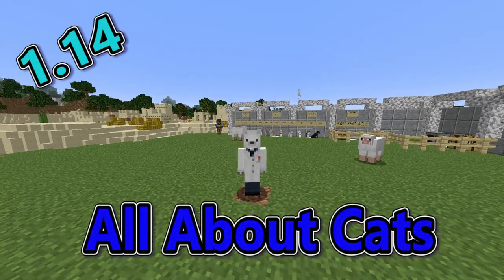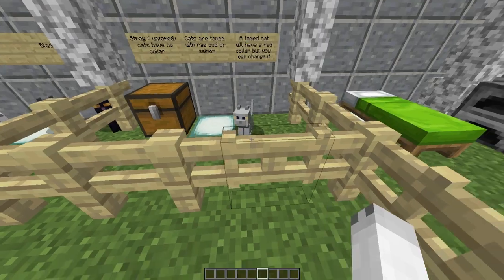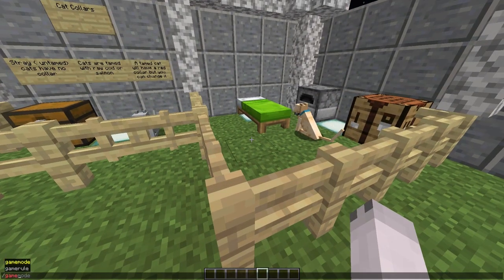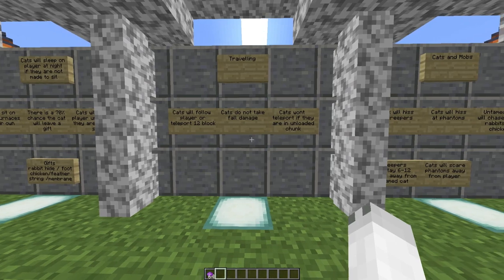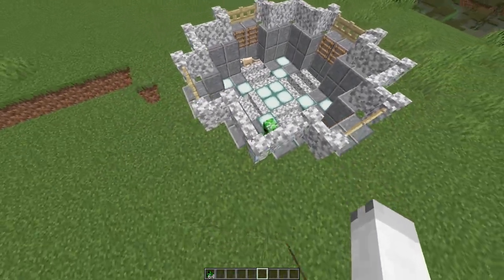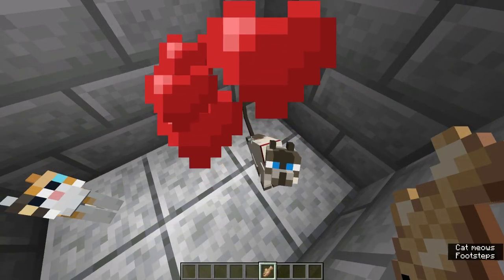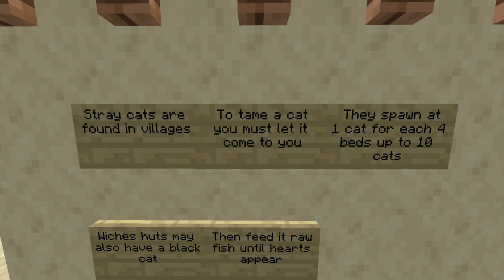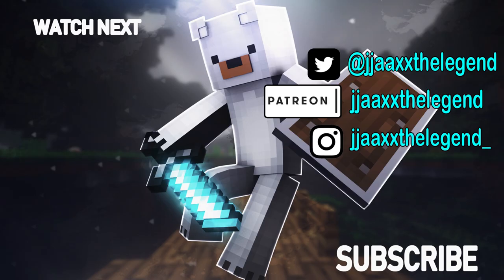Minecraft Cats in 1.14 Tutorial | Village & Pillager Update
This tutorial looks at everything about cats in minecraft 1.14 including
Where to find and how to tame a minecraft cat
Why cats dont teleport sometimes
How to breed cats to get the color you want